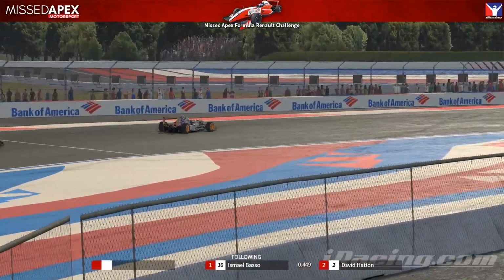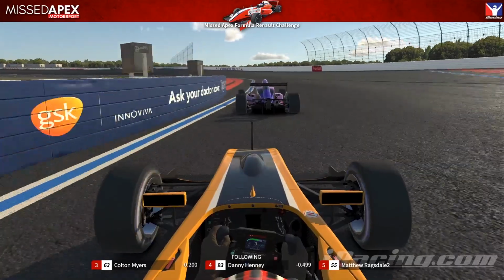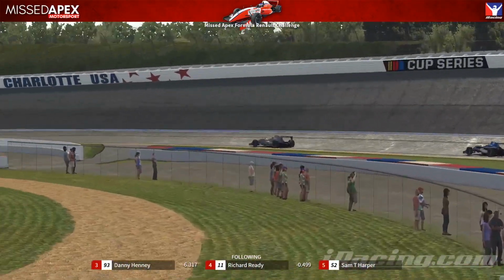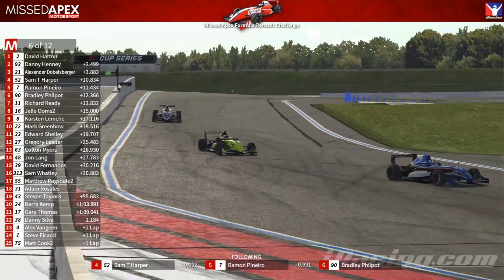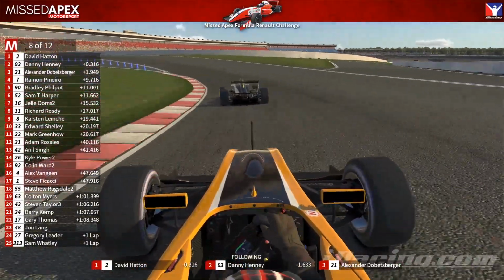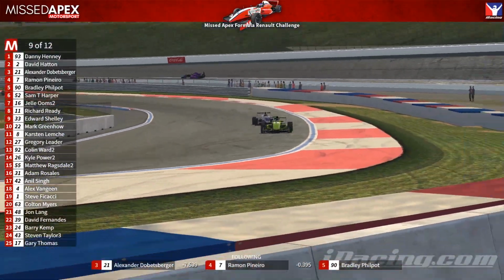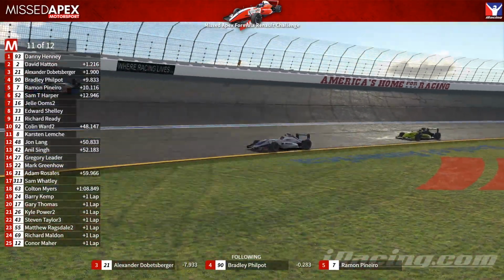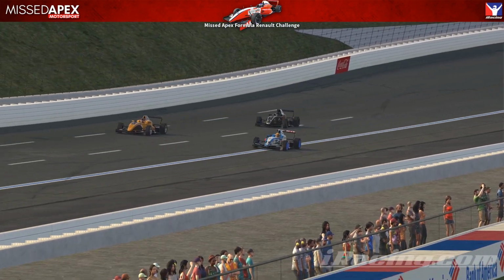Missed Apex Podcast | Formula Renault Challenge - Round 3, Race 2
From Charlotte Motor Speedway (roval)  8th May 2020